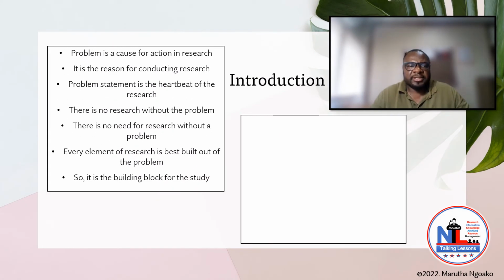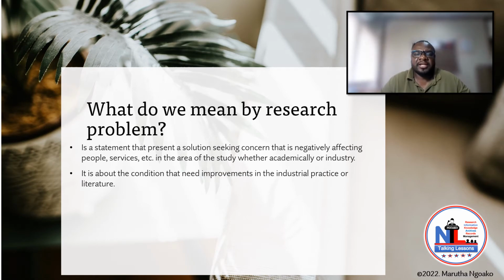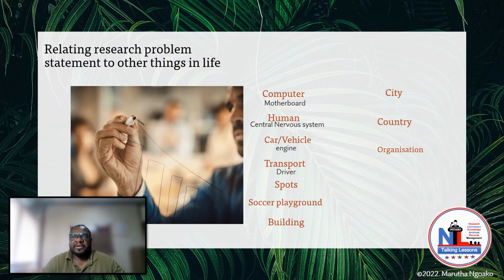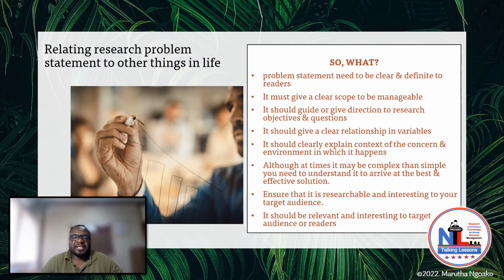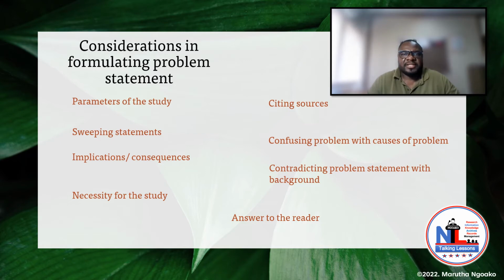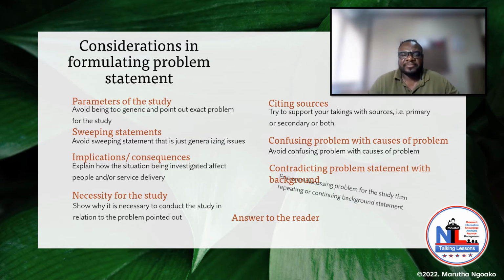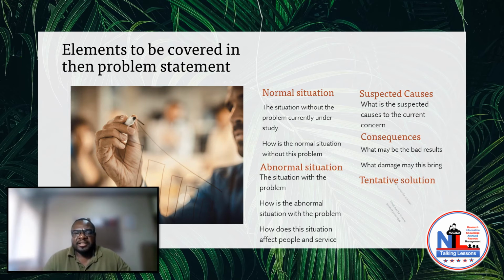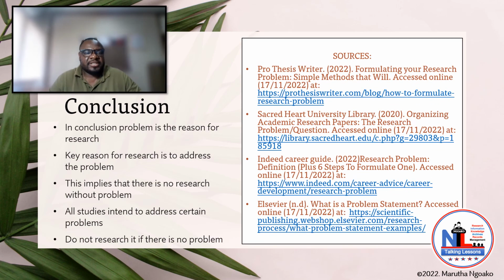Formulating clear problem statement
Formulating a clear problem statement in social science research